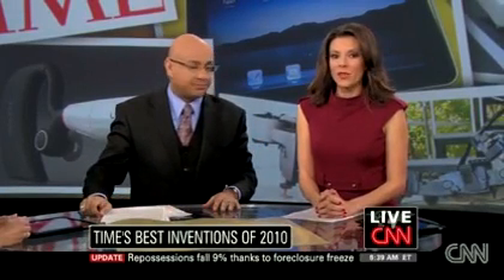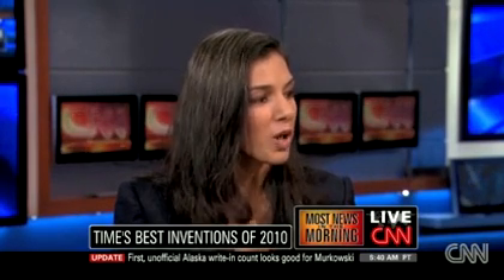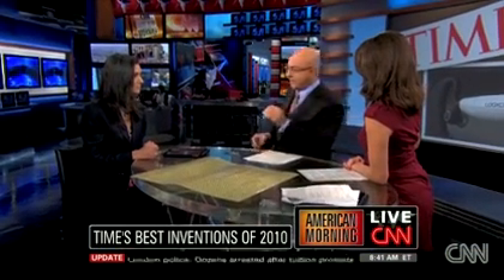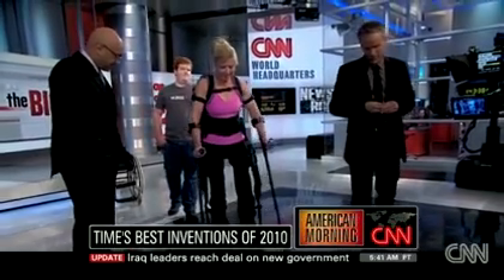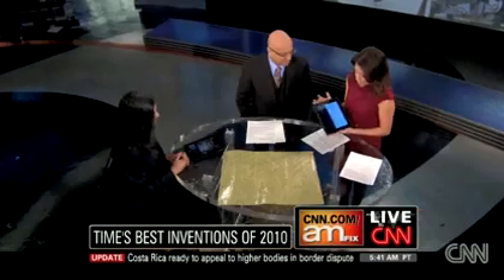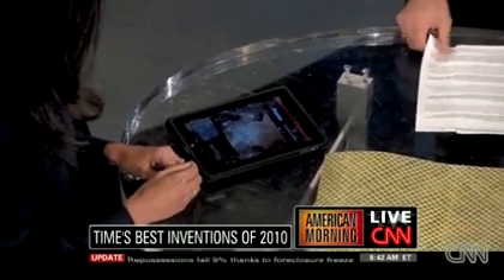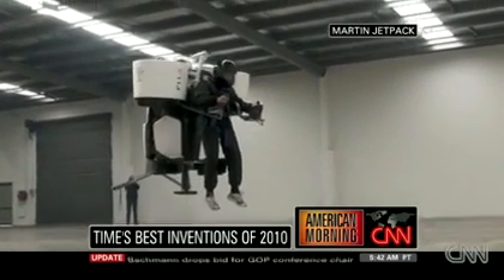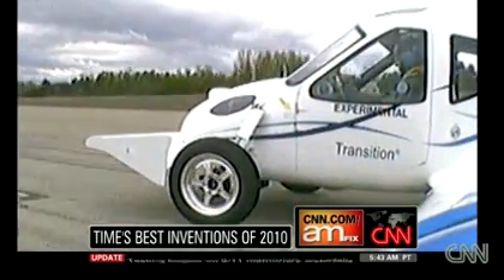eLEGS exoskeleton makes TIME's Best 50 Inventions of the Year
Berkeley Bionics' eLEGS exoskeleton was named one of the best 50 inventions of 2010 by TIME Magazine. eLEGs portion starts at 1:20.